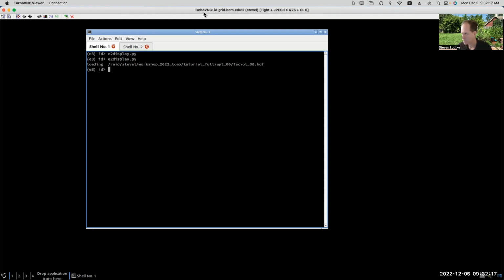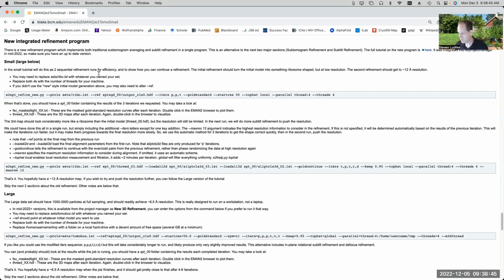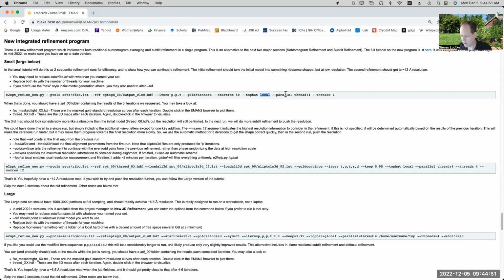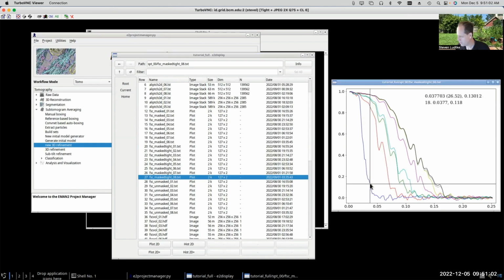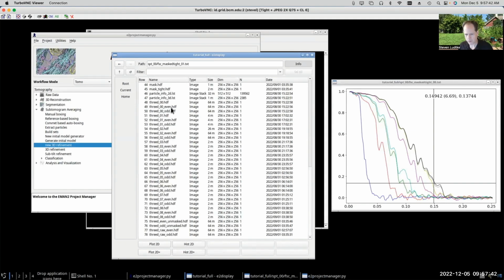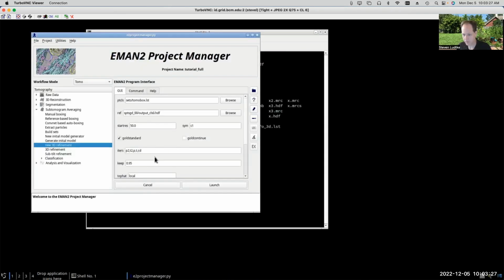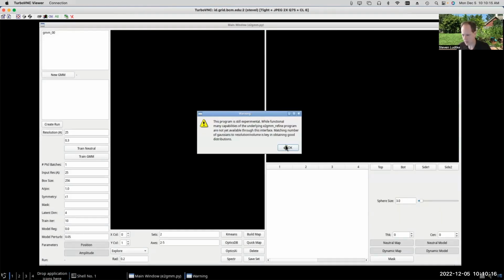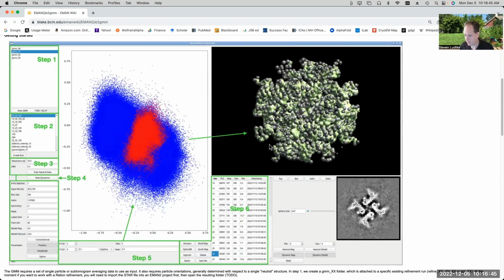Week 6 - EMAN2 Tutorial Discussion (Tomography Part 3/3)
In this week's discussion, we wrap up the subtomogram averaging pipeline, covering initial model generation and refinement. At the end, we briefly introduce the GMM tutorial for next week.